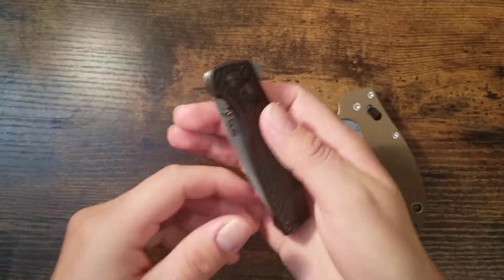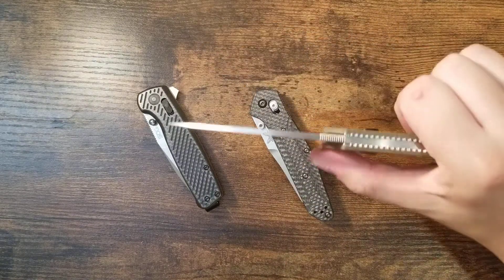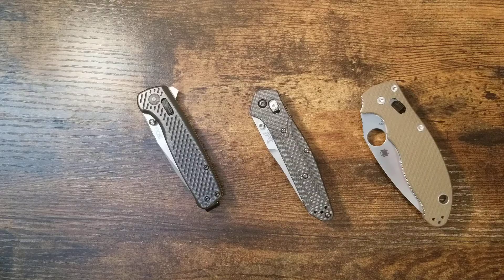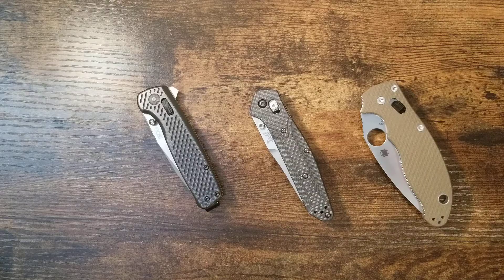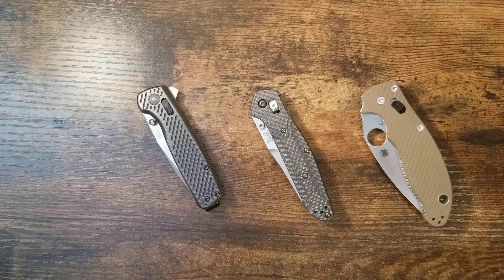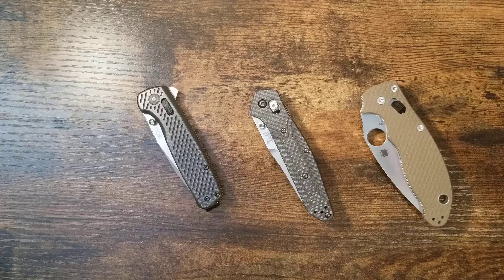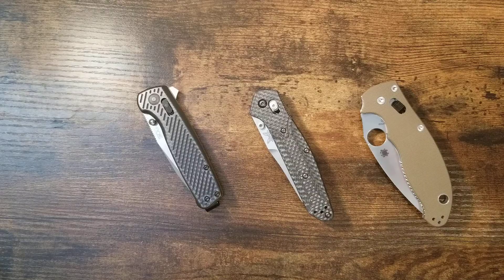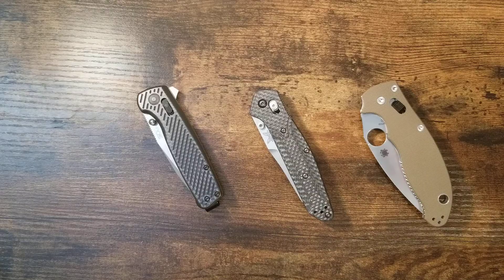Benchmade axis and Spyderco bearing lock are superior imho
compared to the Sog XR Lock